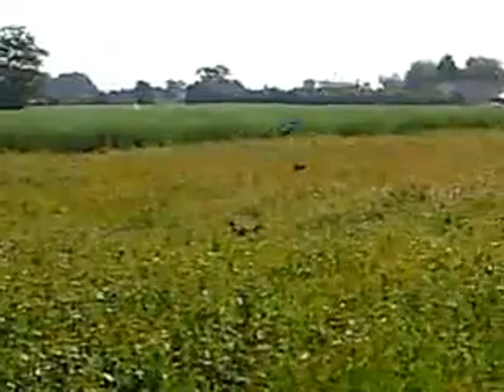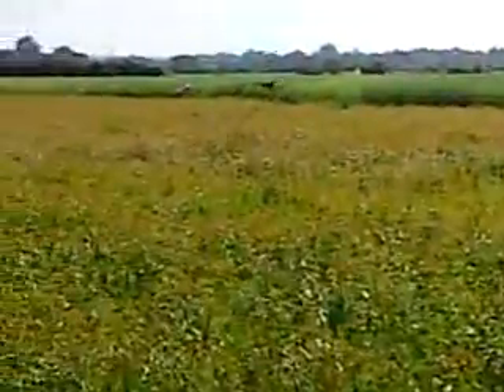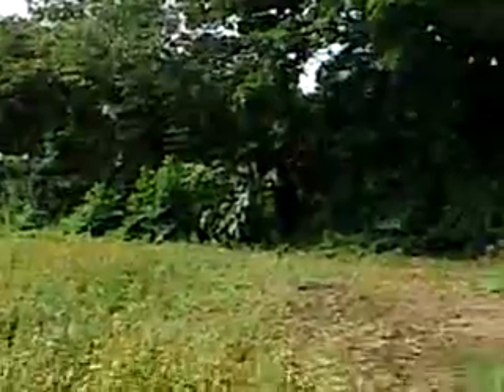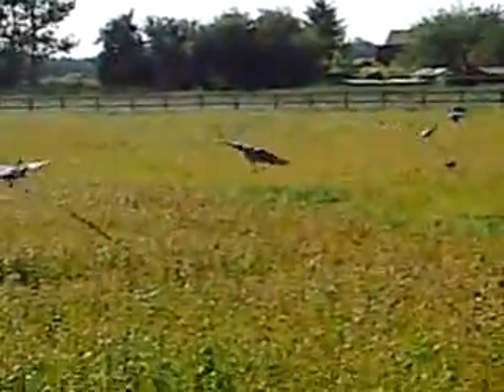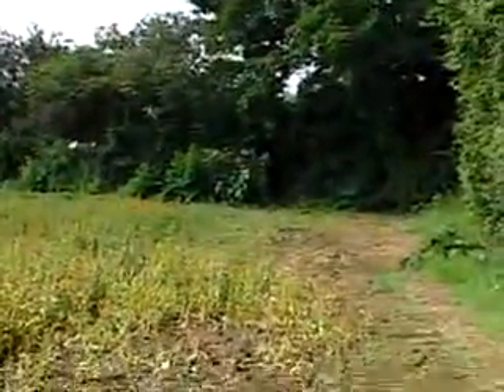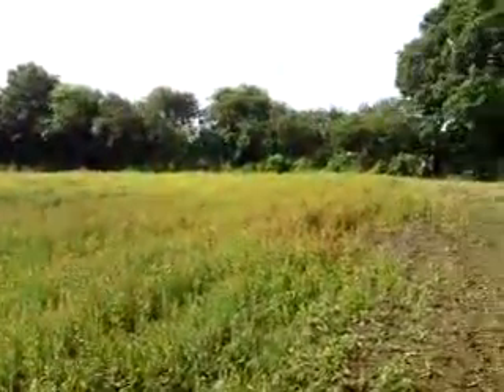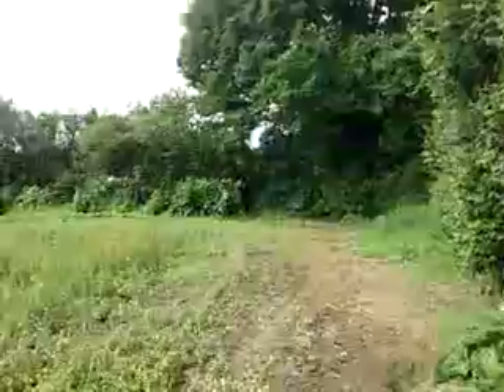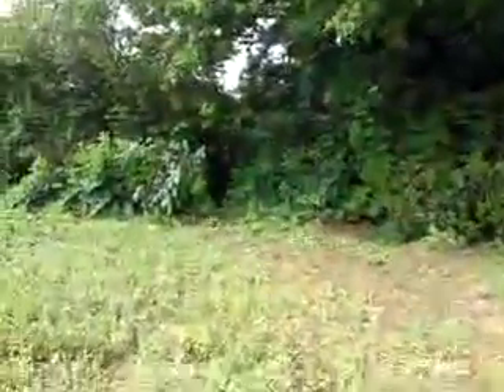shooting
Hides and setup